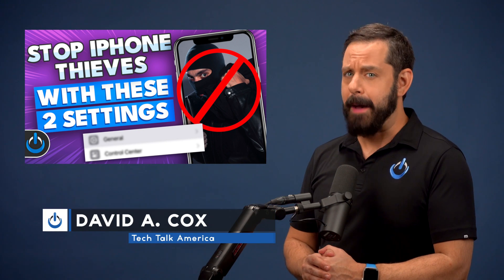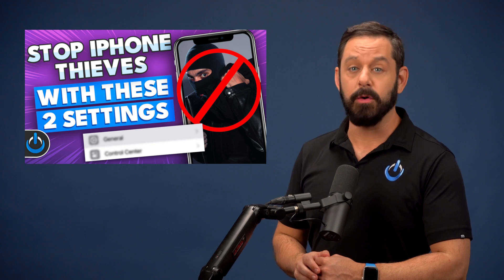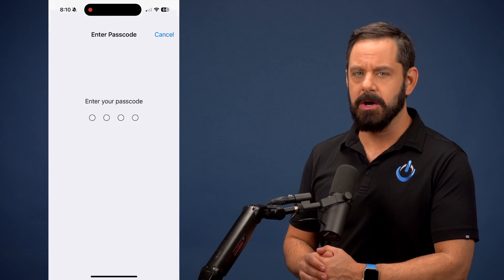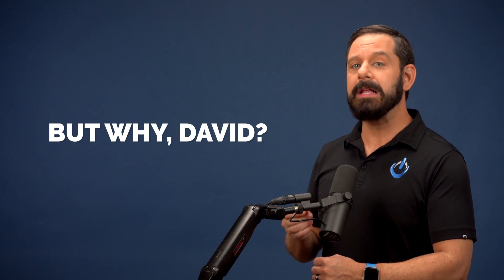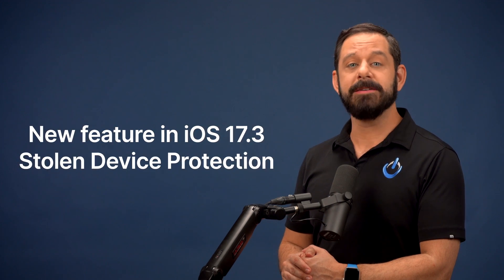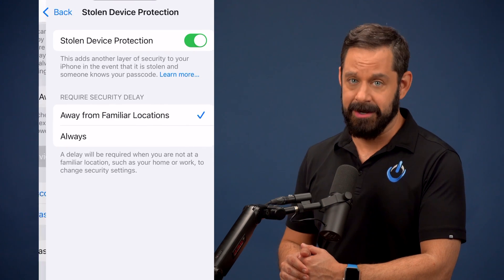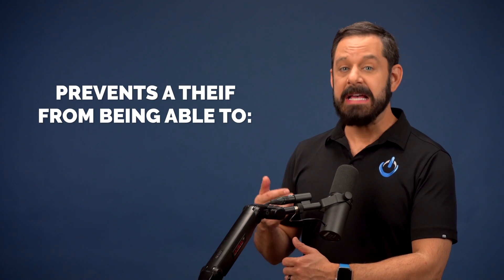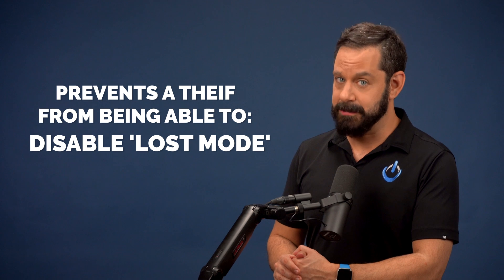Protect Your iPhone Data from Thieves with THESE 2 Settings!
In 2 minutes, learn how these 2 crucial settings work together to protect your most important data if your iPhone is stolen!

🌟 What You'll Learn:

How to disable Control Center access from the lock screen, preventing thieves from using airplane mode to avoid tracking.

The importance of the new 'Stolen Device Protection' feature in iOS 17.3, and why you should activate it immediately for enhanced security.

If your iPhone is ever stolen, these settings could be the difference between a quick recovery and a significant loss. Ideal for those who want to stay ahead in safeguarding their personal information.

Your support helps us create more content to keep you and your devices safe!